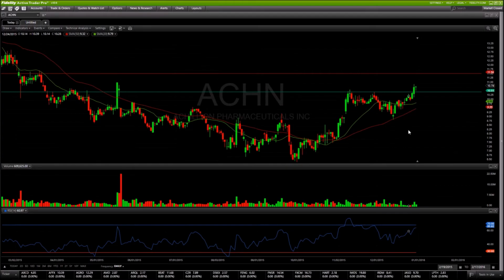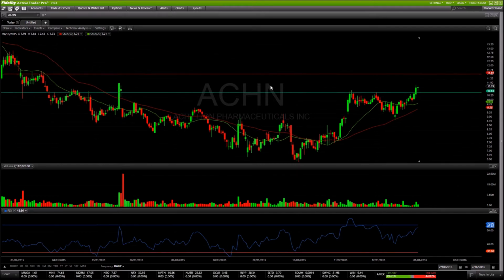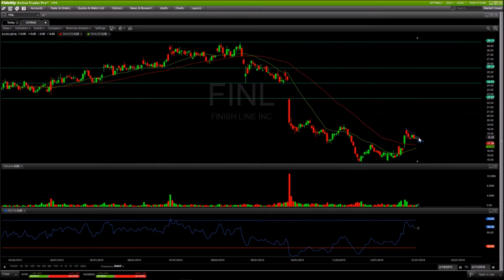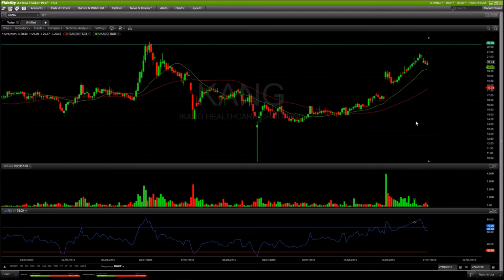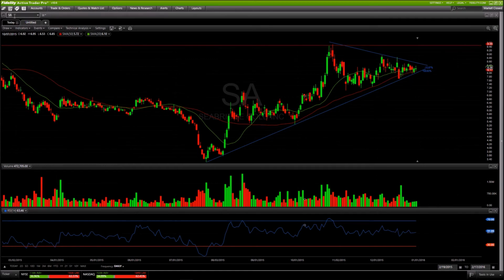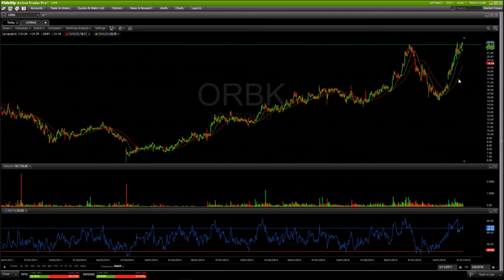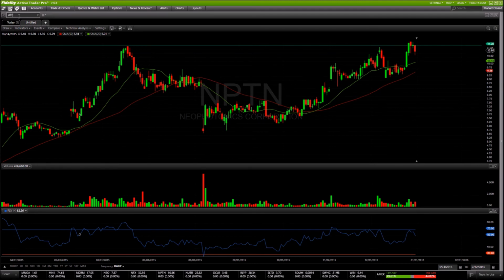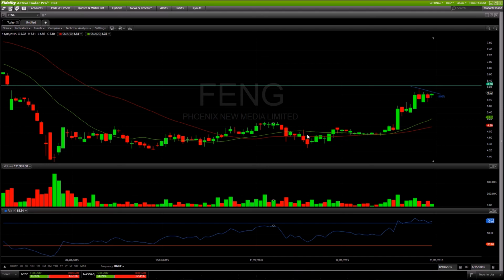Swing Trade Watchlist Week of 1-4-15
$ACHN - LF continuation move towards 11.60's
$FINL - Flag setup with earnings this week.
$KANG - LF bottom then move back towards 21.50
$SA - Nice Wedge formation LF breakout
$ORBK - Long term up trend nice Cup & Handle pattern
$NPTN - Cup & Handle pattern forming as well
$AFFX - H&S breakout LF continuation
$FENG -Bull Flag setting up LF breakout.

Don't forget to check out the links above and share my Swing Trade videos to all your friends on Twitter